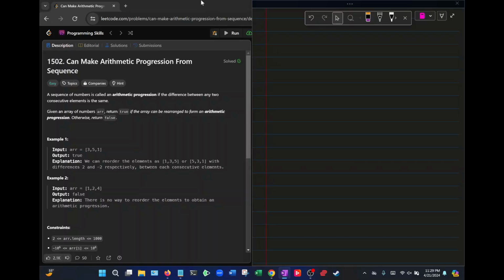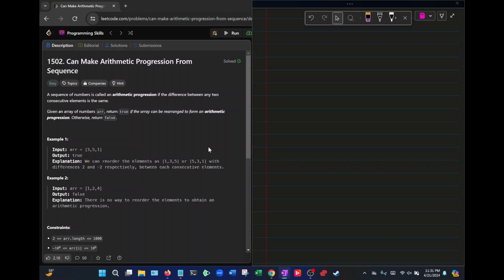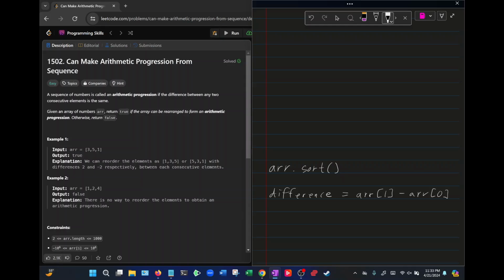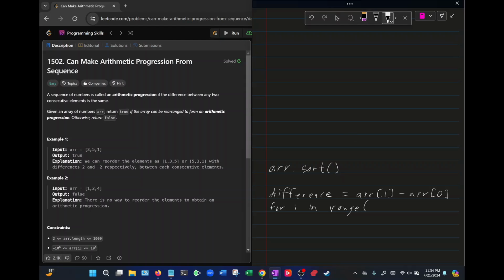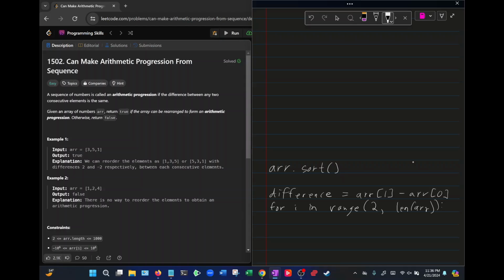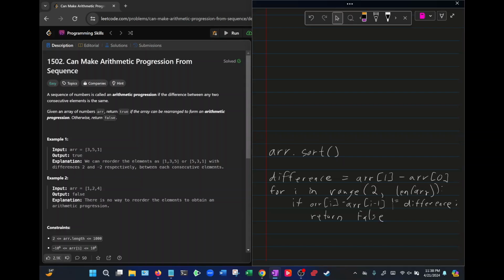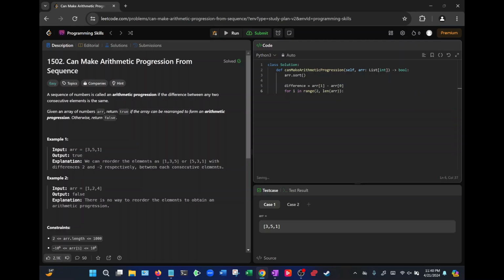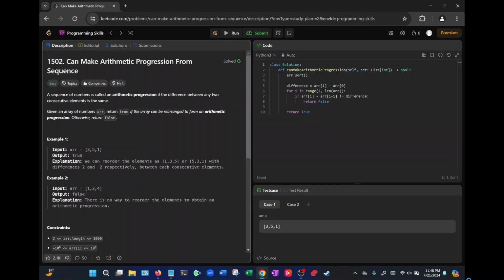LeetCode 1502 Can Make Arithmetic Progression From Sequence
Solution to LeetCode 1502 Can Make Arithmetic Progression From Sequence